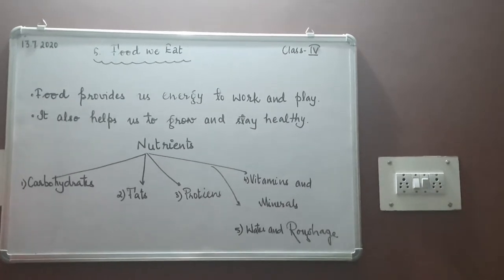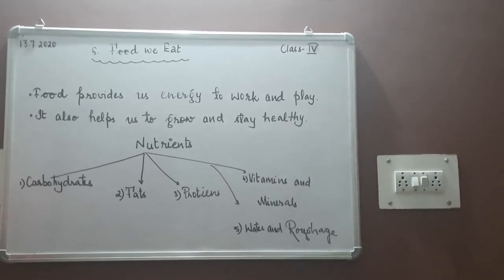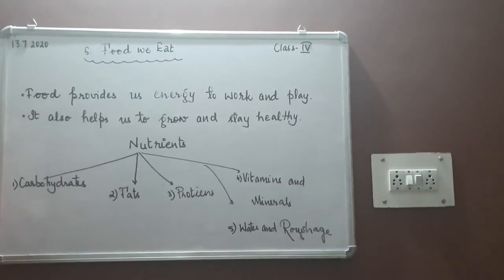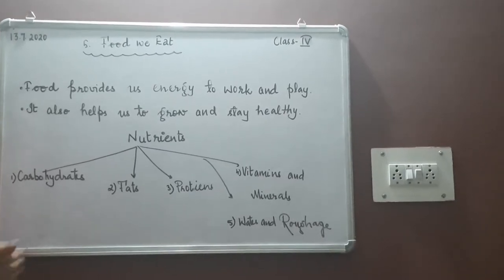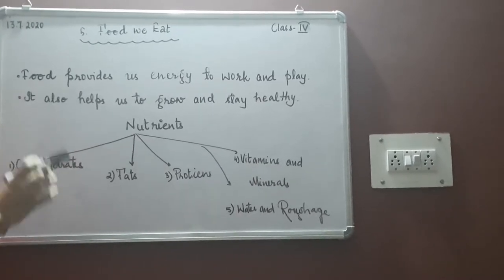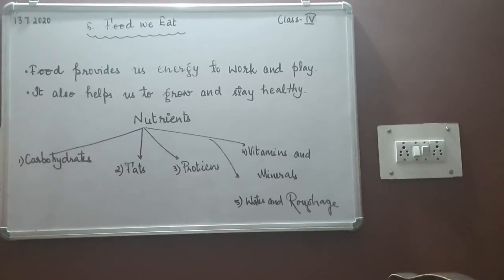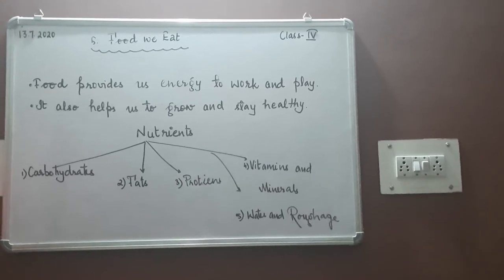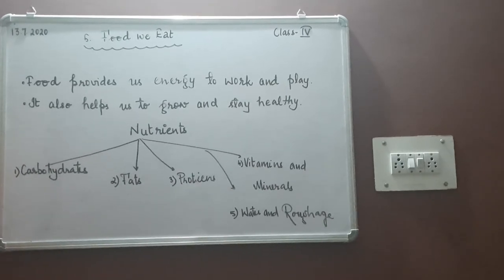An introduction to Chapter food we eat class 4th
Food we eat
Importance of food
Important nutrients introduction